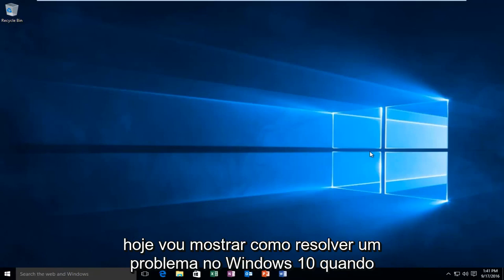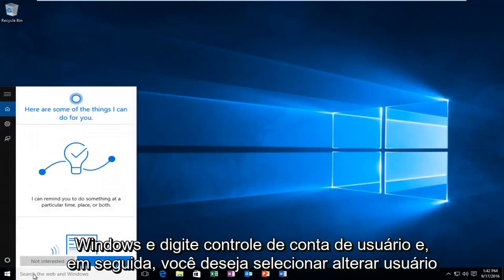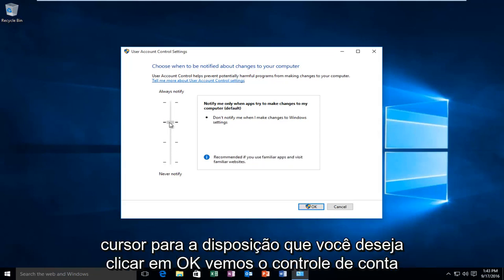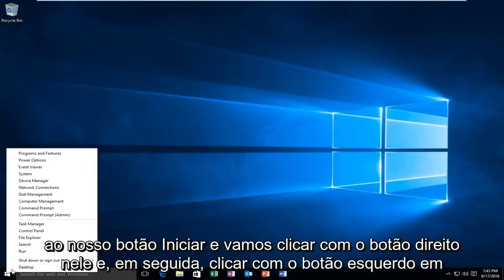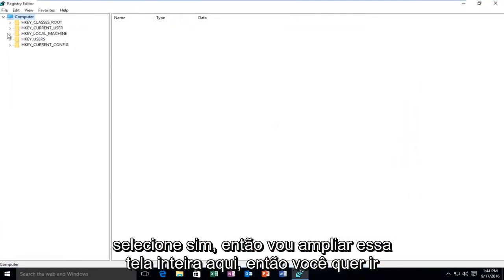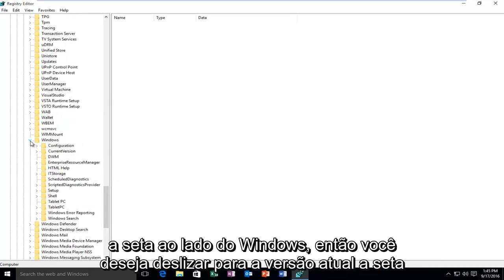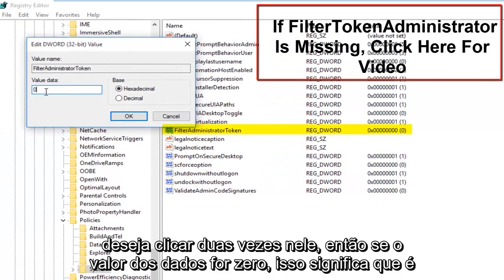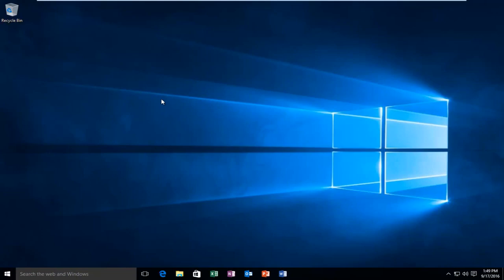Windows 10: Erro de conta de administrador "Este aplicativo não pode ser aberto" - Correção rápida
Este tutorial explicará como resolver o problema em que determinados aplicativos não podem abrir / funcionar corretamente e este alerta de erro é exibido:

"Este aplicativo não pode ser aberto. O programa não pode ser aberto usando a conta de administrador integrado. Faça login com uma conta diferente e tente novamente"

Se você tiver uma instalação limpa do Windows 8 ou Windows 10, pode ter visto esta mensagem de erro antes. Existem algumas etapas que você pode tentar para resolver esse erro. Ao tentar iniciar alguns aplicativos, você pode receber "Este aplicativo não pode abrir para conta de administrador integrado, faça login com uma conta diferente e tente novamente." Eu encontrei este erro ao tentar iniciar o Microsoft Edge.

Possível correção fácil (se o método mostrado no tutorial não resolver o seu problema):

Dependendo das configurações do Controle de Conta de Usuário (UAC), você pode tentar ligá-lo e desligá-lo novamente. Na Cortana, digite UAC e clique em “Alterar configurações de controle de conta de usuário“. Se você o desligou, mova o controle deslizante 1 nível acima. Em seguida, reinicie e tente seu aplicativo novamente. Se funcionou e você ainda deseja desativar o UAC, poderá voltar às configurações, desligar o UAC e reiniciar novamente.